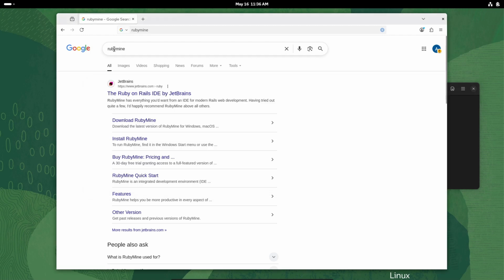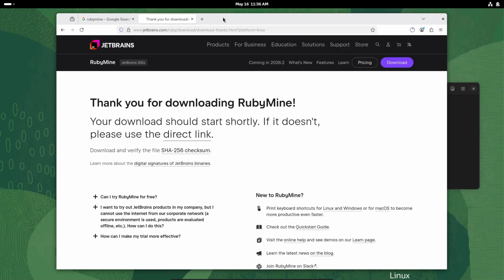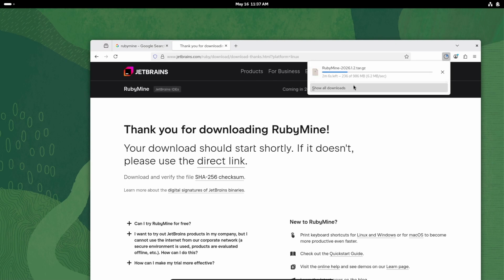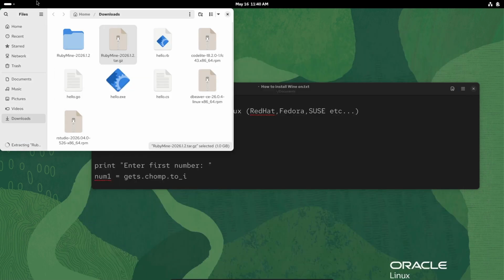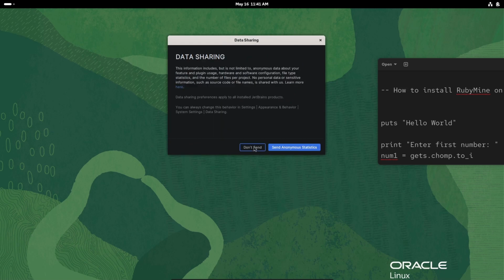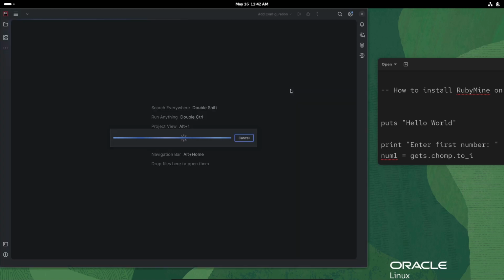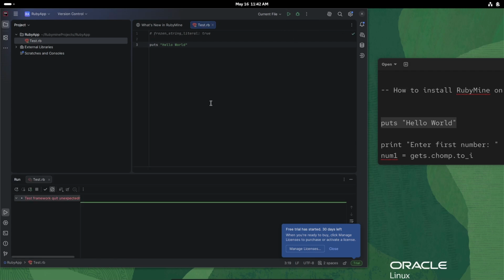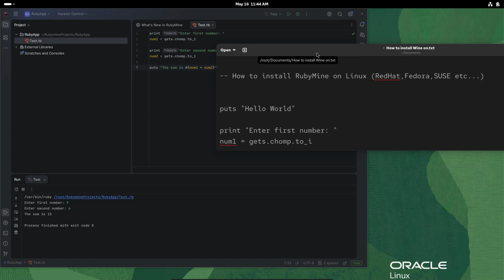How to install RubyMine in Linux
install rubymine on linux
Install rubymine on linux mint
install rubymine on fedora
install rubymine on suse
install rubymine on redhat